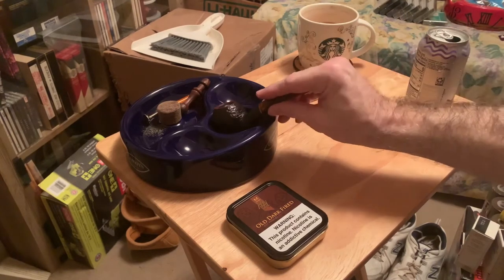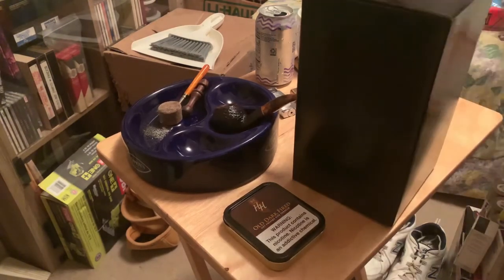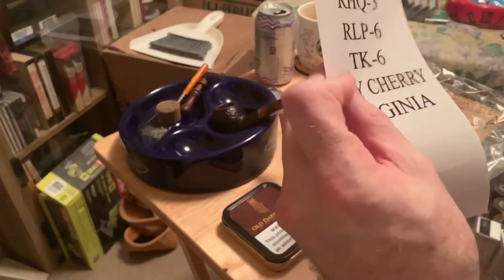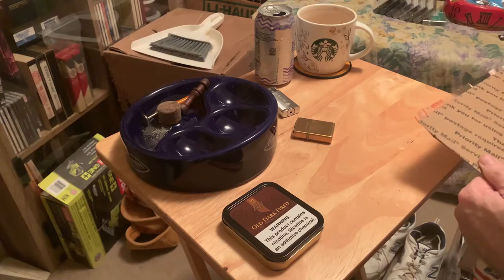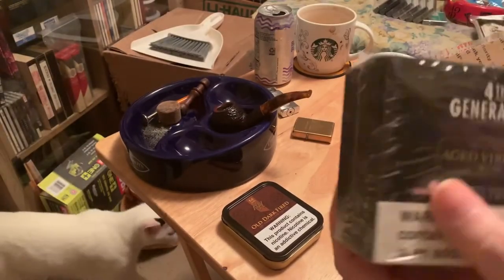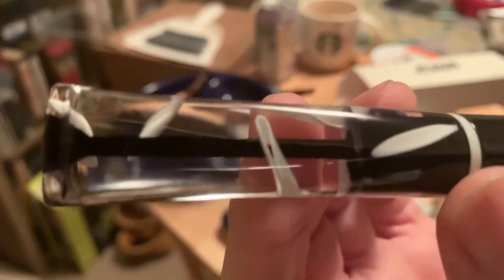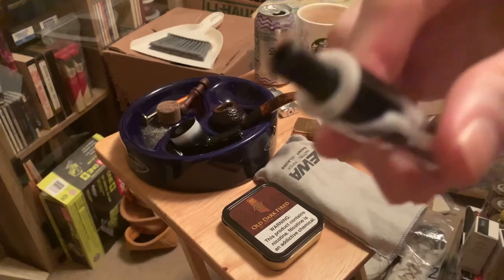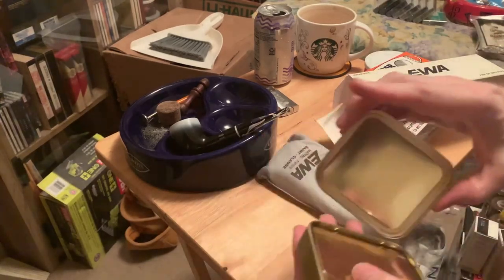A NEW PIPE, SOME TOBACCO AND ACCESSORIES BOX OPENING! 📦 2019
A nice little box opening, that’s a special treat for me, as it contains a really special pipe! Videotaped: August 6, 2019